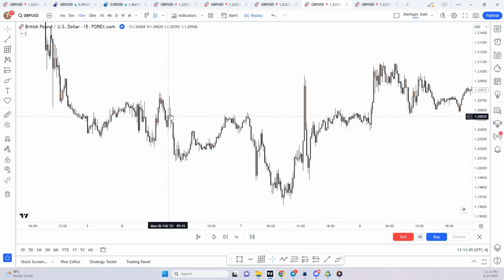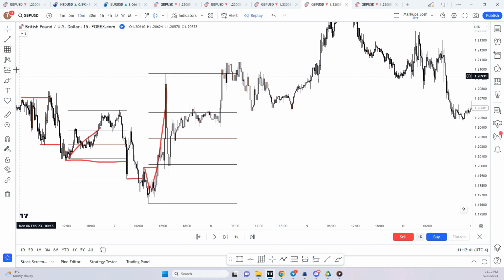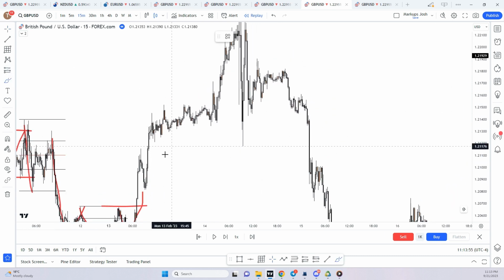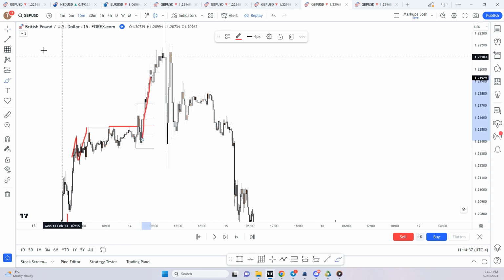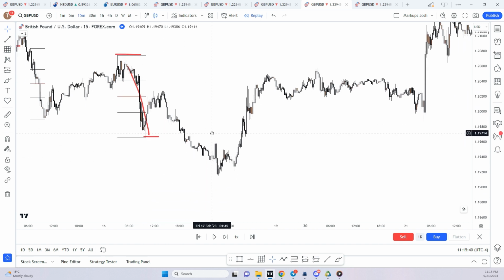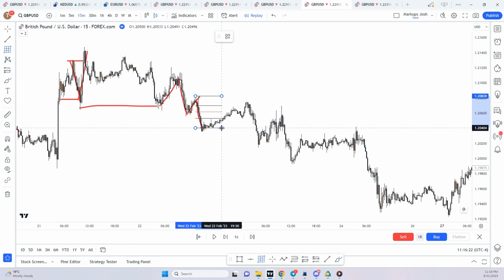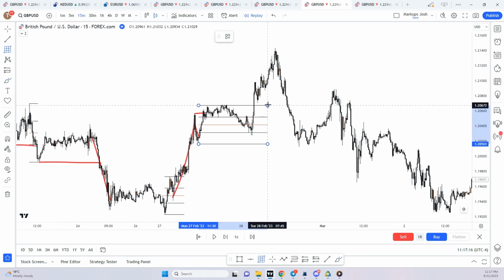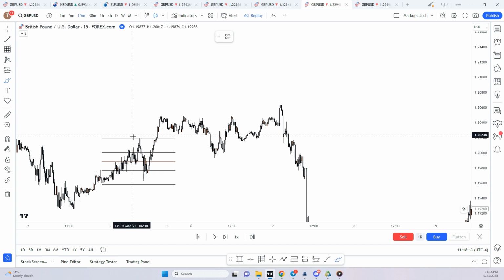Market Structure Made Simple | Explode Win Rate